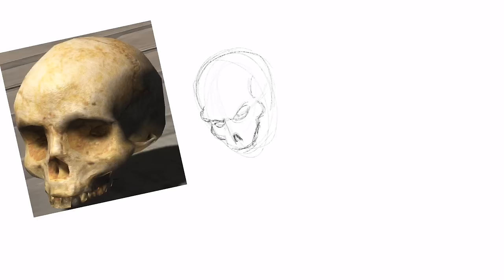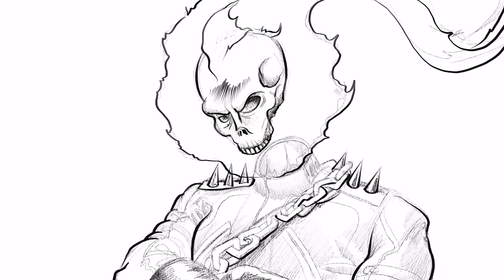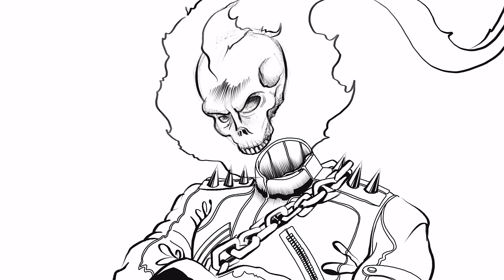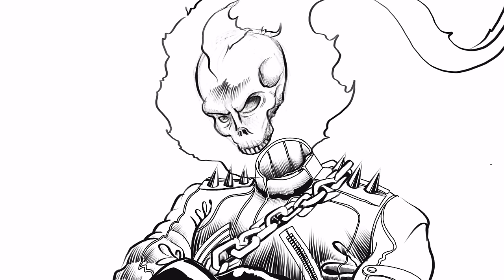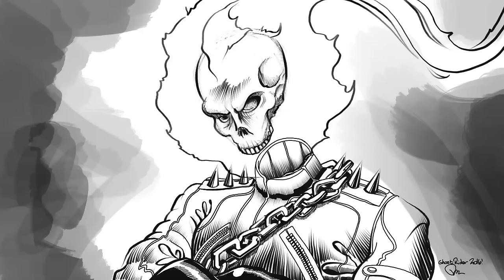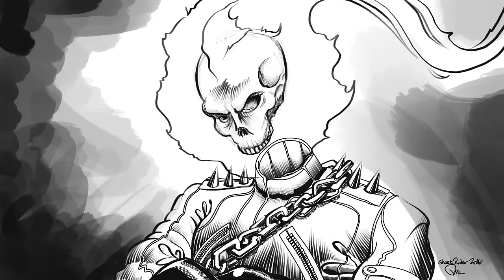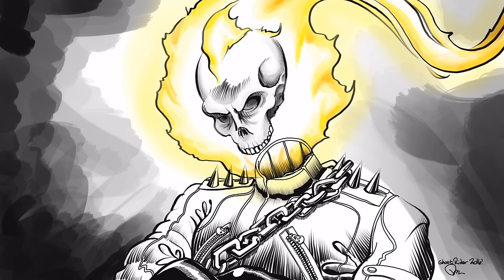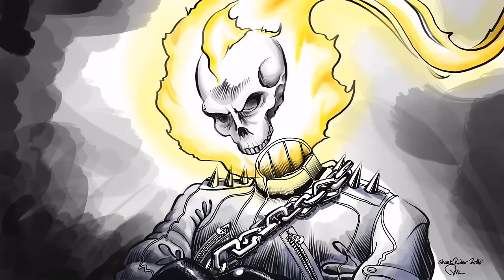Ghost Rider by Paolo Morrone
Teaching kids of all ages how to draw the Ghost Rider